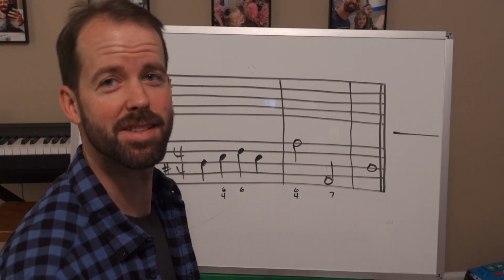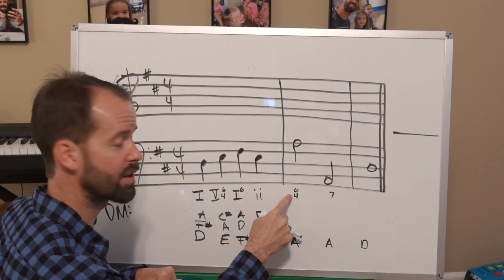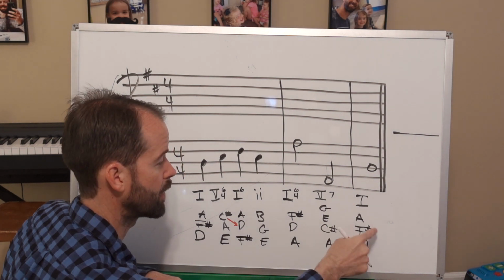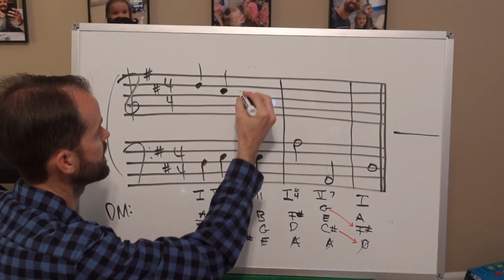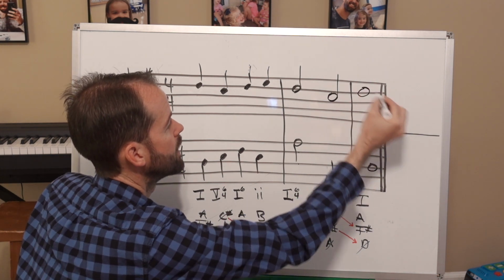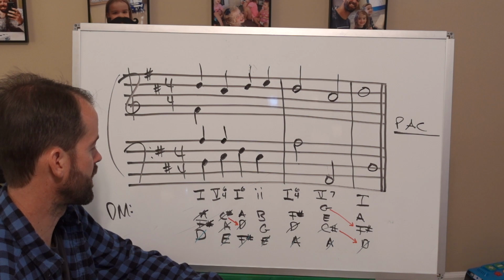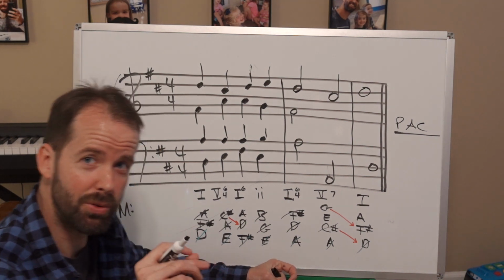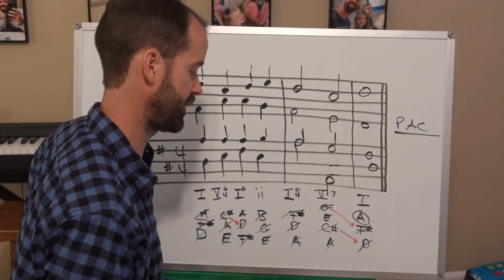AP: Part Writing (Major Key Example)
STEPS:
1.) Realize Figured Bass and list all chord members below Roman numerals
2.) Mark Tendency (or Resolution Tones) with arrows
3.) Strike through notes that are already used (bass first)
4.) Compose melody (soprano) with as much contrary motion [to the bass] as possible
5.) Fill in the alto and tenor voices at the same time (chord by chord)
* remember to keep as many "common tones" between chords in same voice
6.) If time, double check for Parallel 5ths and Parallel Octaves
Suggested Time on AP Exam: 15 minutes